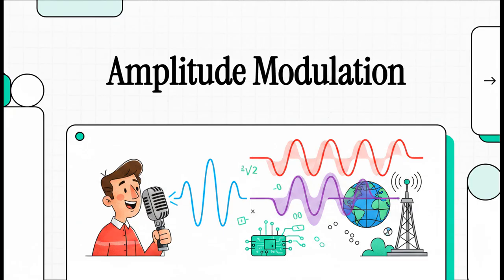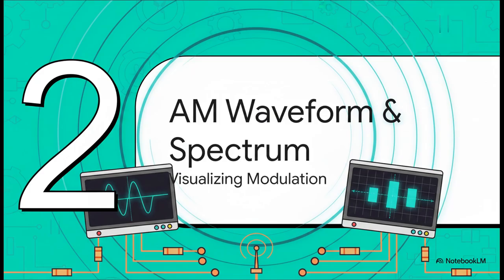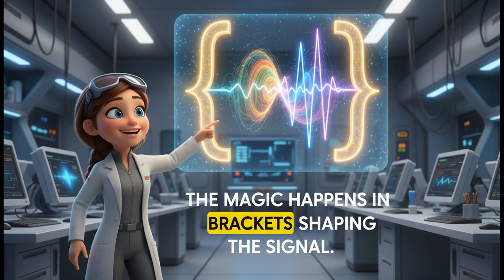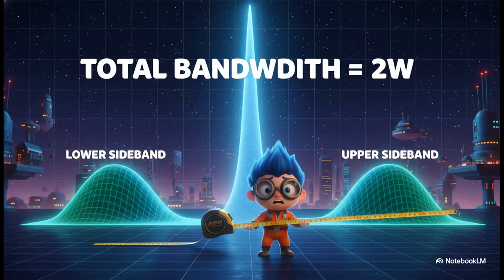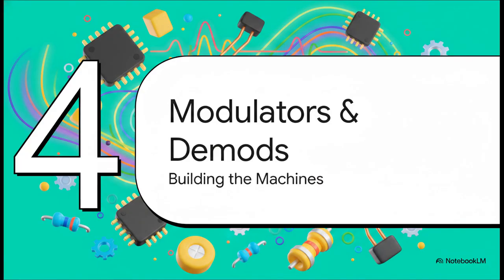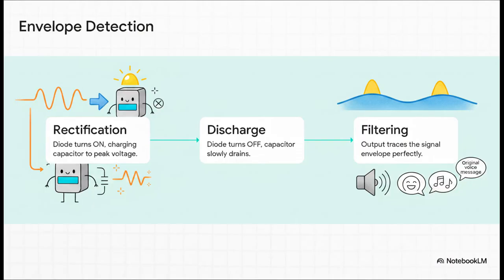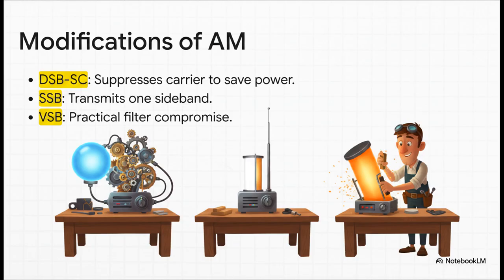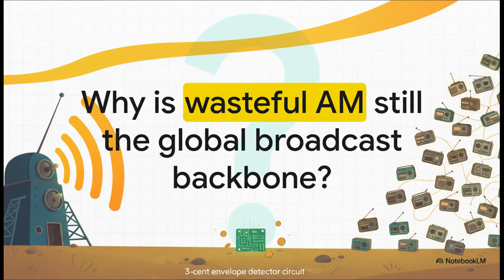03 Amplitude Modulation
This educational video explores the principles of Amplitude Modulation (AM), a fundamental technique in communication engineering where the strength of a high-frequency carrier wave is adjusted to transmit information. It details the technical requirements for successful transmission, emphasizing that the carrier frequency must be significantly higher than the message bandwidth and that overmodulation must be avoided to prevent signal distortion. By examining various methods such as standard AM, DSB-SC, and SSB, the source highlights the engineering trade-offs between system simplicity and resource efficiency, specifically regarding power consumption and bandwidth usage. Ultimately, it serves as a comprehensive guide to the generation and demodulation of signals, explaining how hardware like switching modulators and envelope detectors facilitate the movement of data across the electromagnetic spectrum.